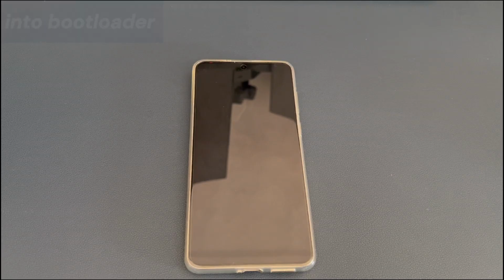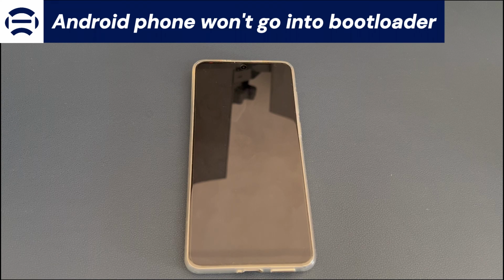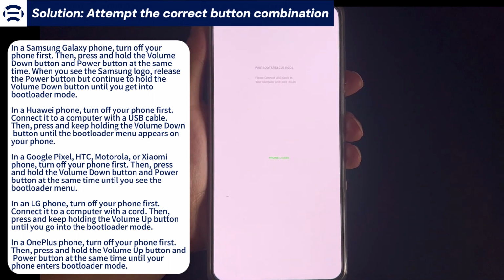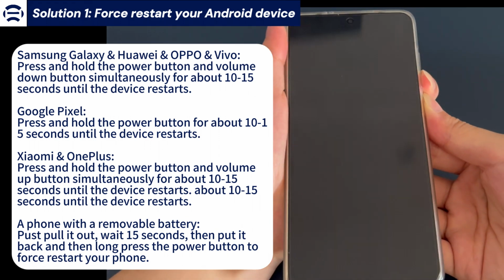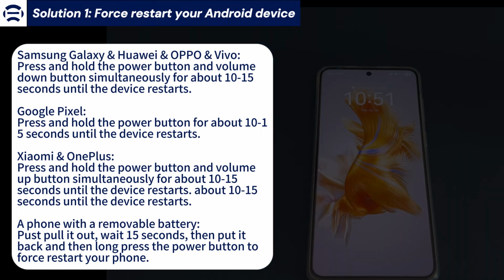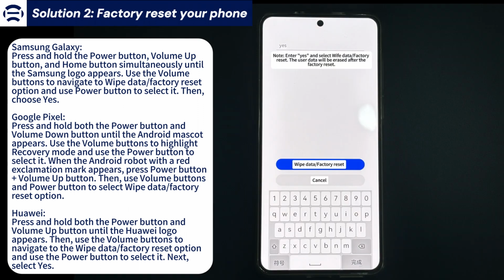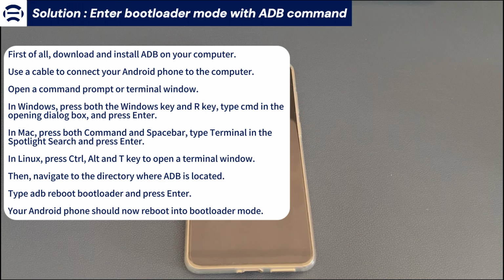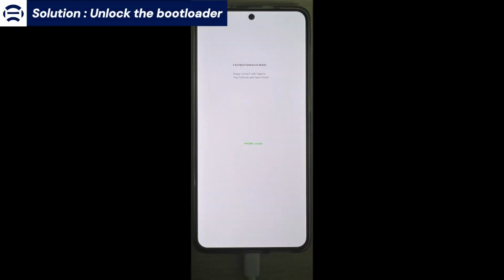Android Phone Won’t Go Into Bootloader Mode? Learn the 5 Causes & Try 7 Solutions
Today’s video is about what to do when your Android phone won't go into bootloader mode. Bootloader mode is a shining feature embedded originally on Android devices. It enables users to easily unlock bootloader, flash firmware, flash a custom recovery or deal with software problems like device not booting up. Though, chances are that your Android phone won't enter bootloader mode. Here’s how an Android phone users describe the issues on the forum.

My Android phone is dead and can’t boot up and I need to get into bootloader mode to save it. I have followed the instructions online to press the power button and volume down button on my Android phone but can't access bootloader mode. I also tried to enter bootloader mode using ADB command but still failed. How do I put my Android phone in bootloader mode? I have no idea why I cannot get the boot loader to load and how I should fix it.

We understand that you might be facing the same problems when you reach here. No need to panic as Android phone not entering bootloader mode issues could happen to anyone. To save you out, we’ll explain why and how to fix the problem to get your device working again.

5 Causes❓& 7 Solutions💡

01:06
Cause 1. You press the wrong button combination.
Solution: Attempt the correct button combination.

02:18
Cause 2. System glitches prevent your Android phone from entering bootloader mode.
Solution ️⃣: Force restart your Android device.
Solution ️⃣: Factory reset your phone.

04:55
Cause 3. Your Android phone battery power is low.
Solution: Plug your device into a wall power.

05:20
Cause 4. The Power button or Volume button is broken.
Solution: Enter bootloader mode with ADB command.

06:08
Cause 5. You’re not authorized to access the bootloader on Android phone.
Solution: Unlock the bootloader.